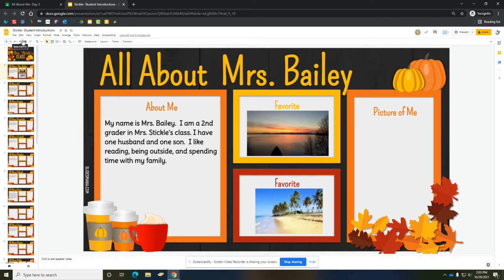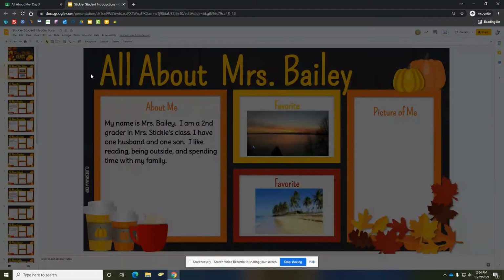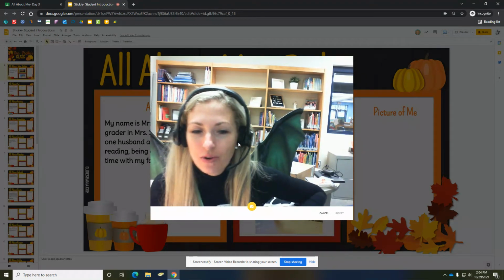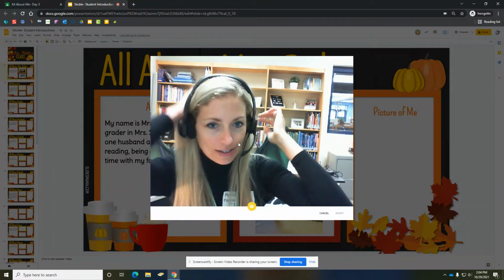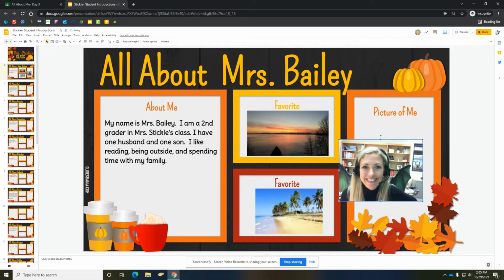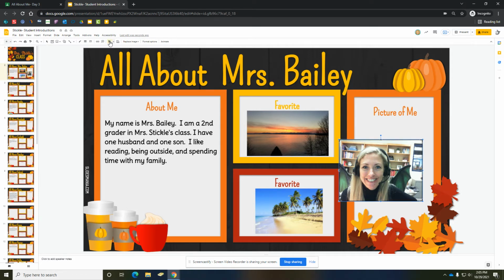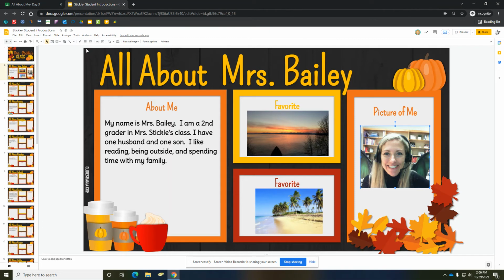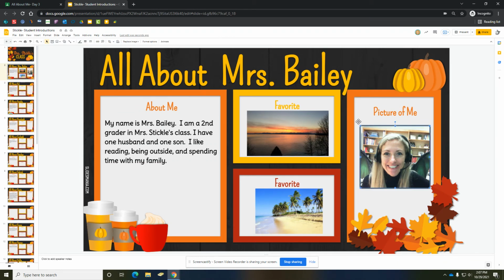All About Me- Day 3 Insert a picture of yourself